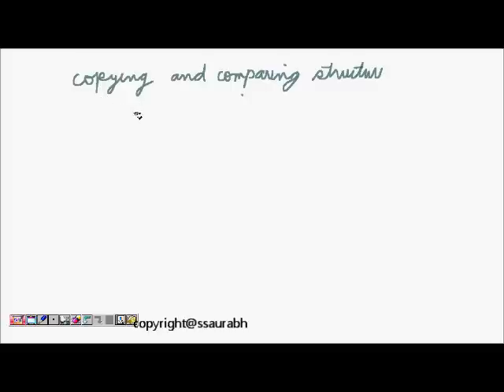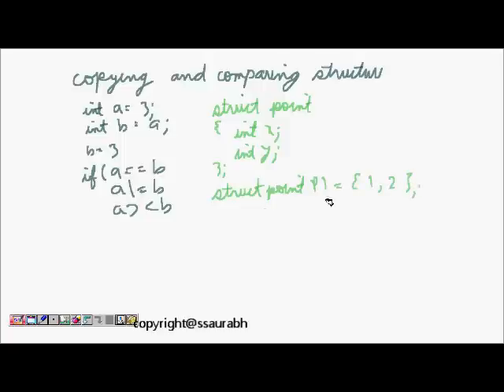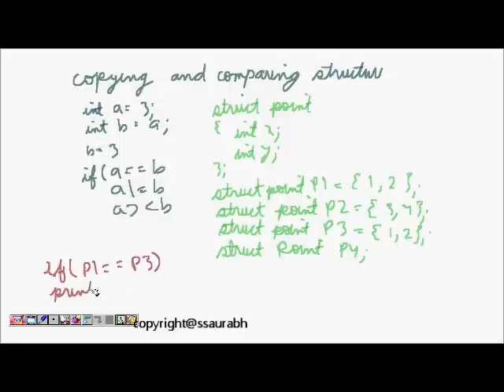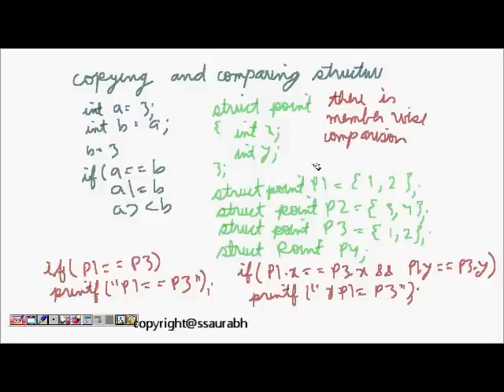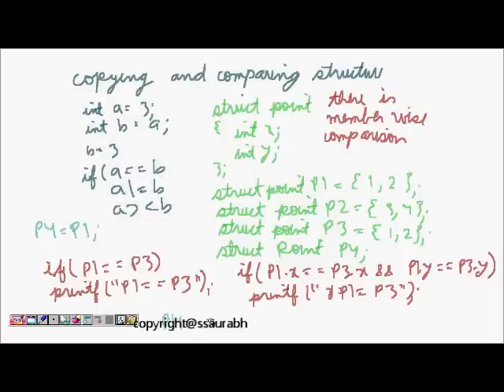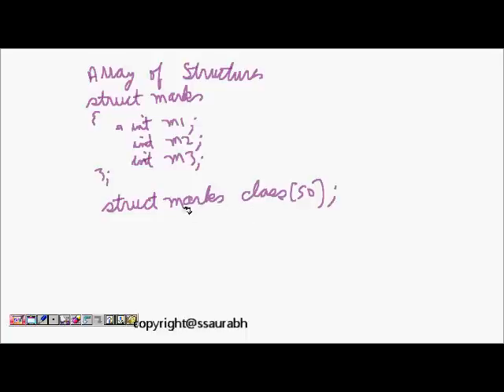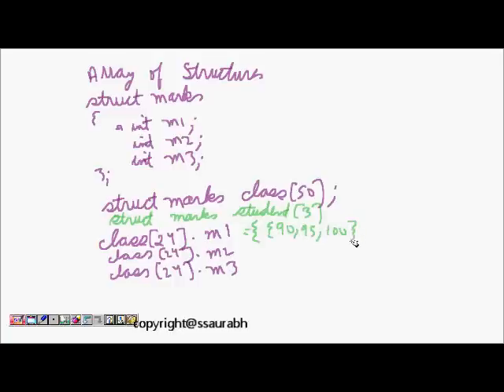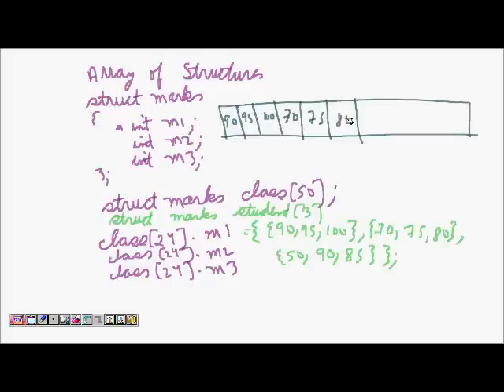C Programming: Structures: (Copying, Comparing, Accessing, Array): Lesson 2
In this lesson, we discuss about copying and comparing different structures and about array of structures and how to access different elements.